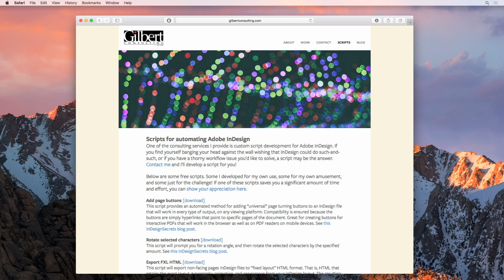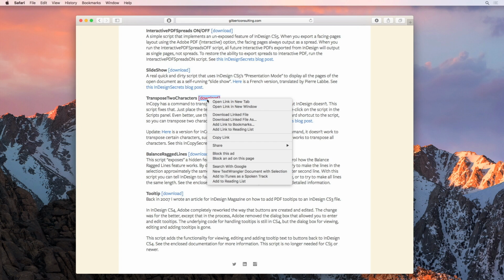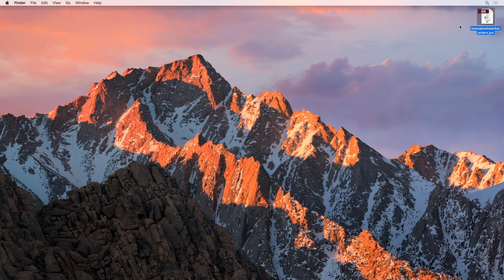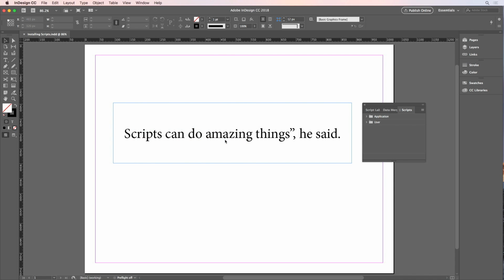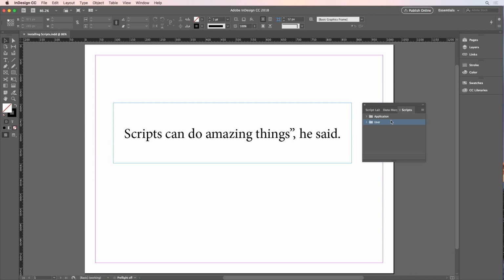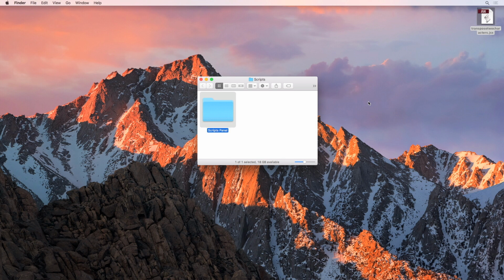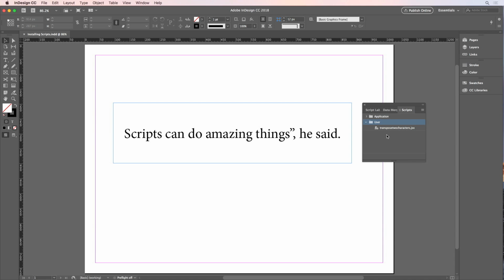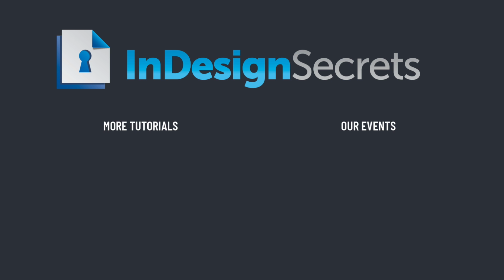InDesign How-To: Install a Script (Video Tutorial)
Scripts are add-ons that add functionality to InDesign. In this video, Mike Rankin shows you how easy it is to install and launch a script in InDesign. Be sure to check out InDesign Secrets for our growing repository of scripts that add even more functionality to InDesign.

CreativePro is the essential resource for design professionals. If you use InDesign, Photoshop, Illustrator, Acrobat, PowerPoint, or other professional design tools, you need to become a CreativePro member!

Benefits include:
• Access to thousands of valuable tutorial and tip articles
• Downloadable resources including templates, fonts, scripts, design assets, cheat sheets, ebooks, and more
• 12 monthly issues of CreativePro Magazine, filled with practical, real-world tutorials written by experts
• CreativePro Weekly and InDesign Tip of the Week newsletters
• Discounts on events and books
and more...

[closed captions/subtitles]